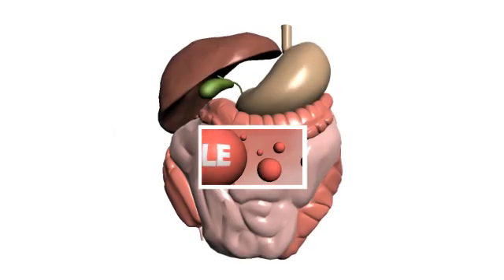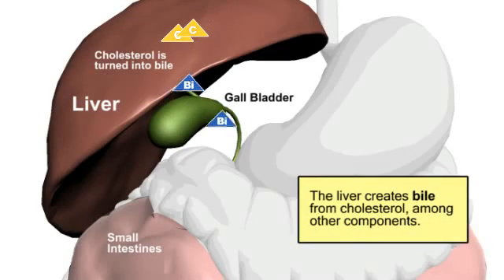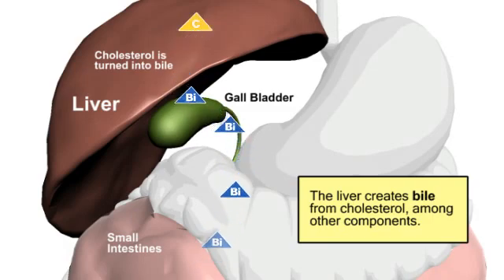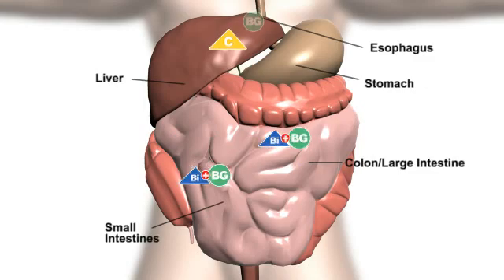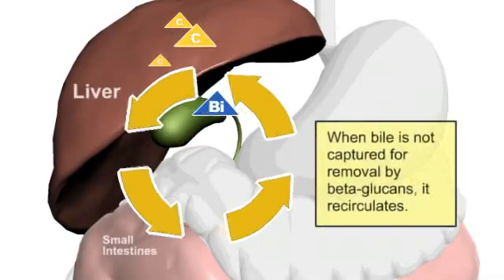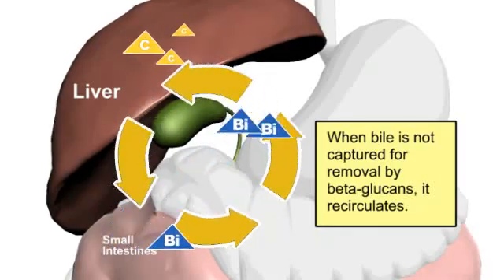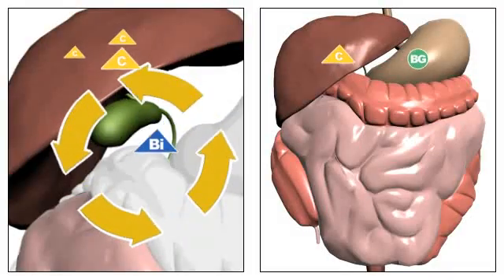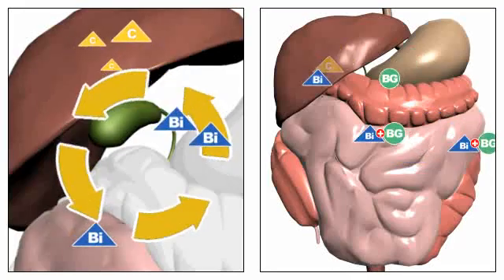Nutrim Oat Beta Glucans Remove Cholesterol from the Body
How Nutrim removes cholesterol form the body.